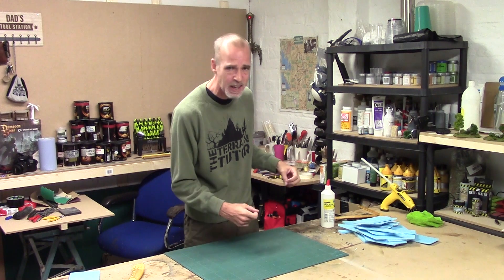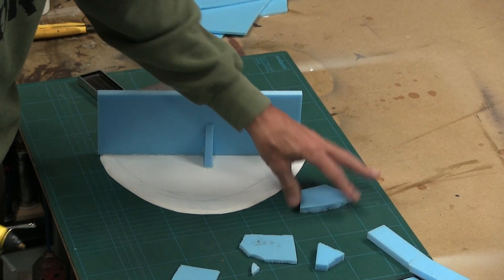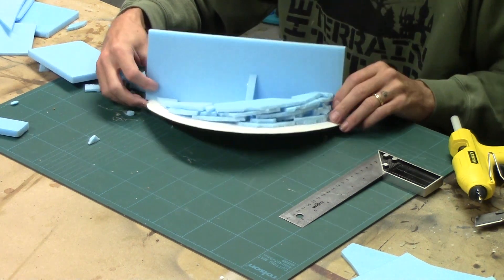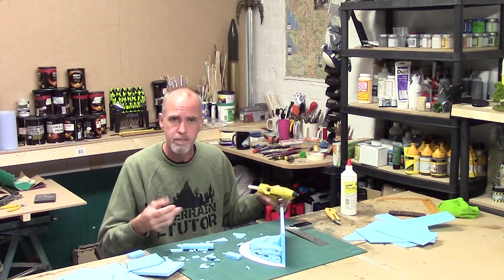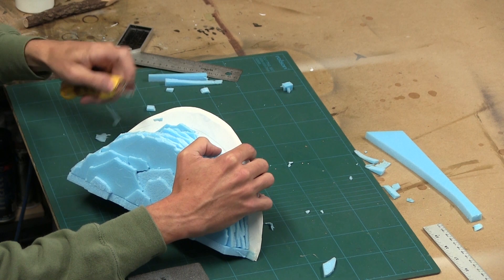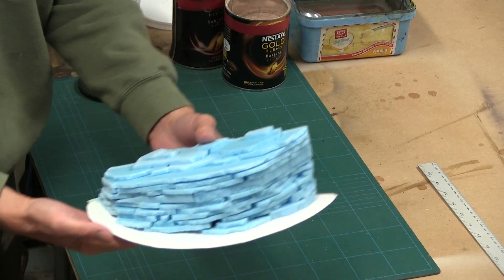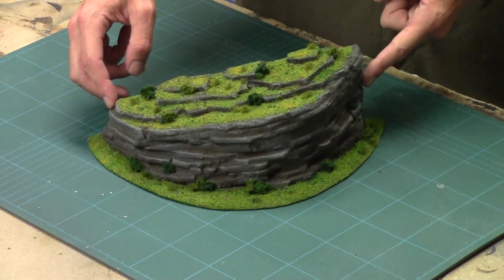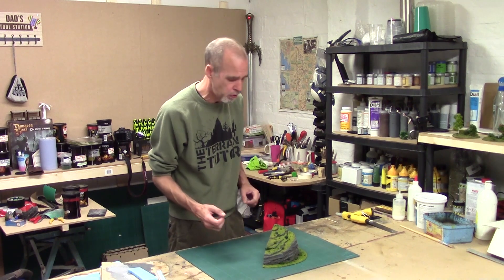Easy Layered Rock Face Terrain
In this technical terrain tutorial, we look at how to use our 5mm and 10mm HD foam scraps to create a layered stratified rock face on you wargaming hills.

3. Studio Kit List